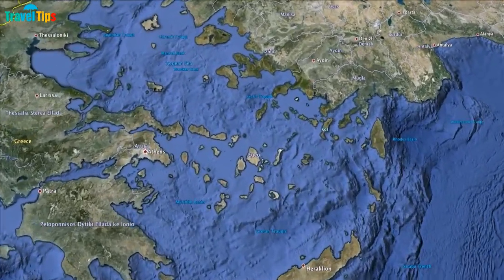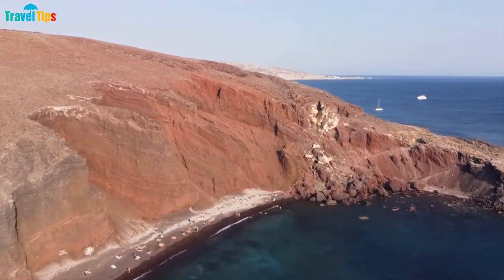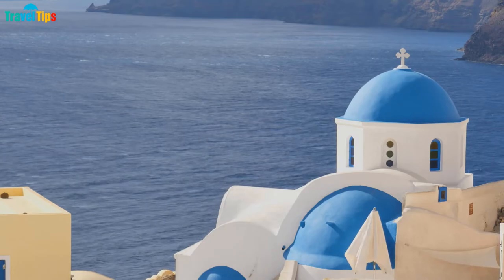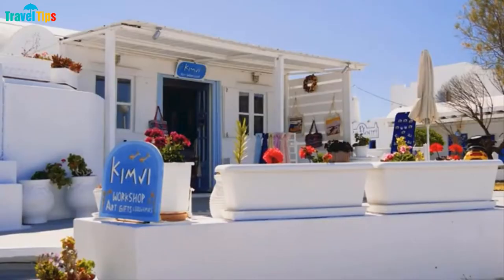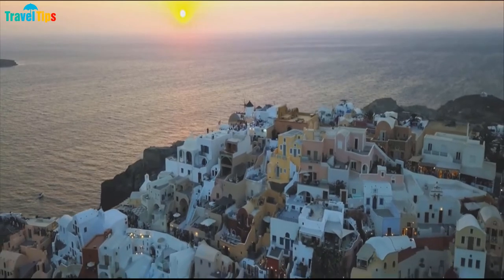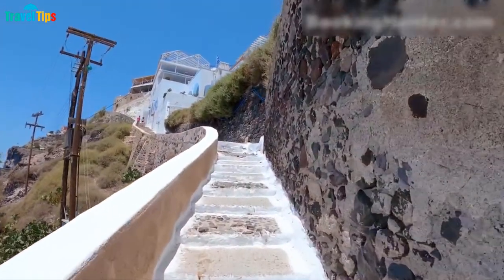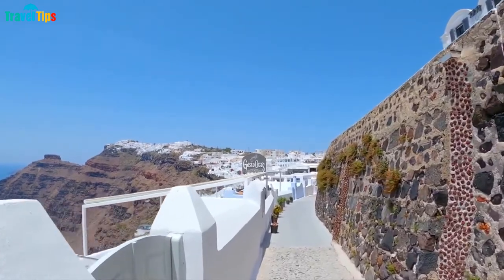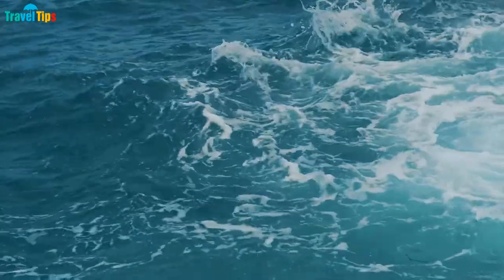Explore tourist attractions in Santorini, Greece - Santorini Greece | Travel Tips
Not located in Asia, the cost of traveling, eating, and resorting is not cheap... but Santorini is always on the list of must-visit destinations if you are a travel enthusiast.
Santorini is a beautiful island located in the southern Aegean Sea, 200 km southeast of the mainland of Greece.

00:48 Location
01:14 History
02:38 Beauty
06.07 Tourist Destinations

Welcome to Travel Tips!
here, It's for You who love to travel, love to discover new things and love to discover the best things in the world.
and we will need to equip ourselves with the best and complete knowledge and skills in each new trip.
What are you waiting for, let's start this exciting journey of discovery together.